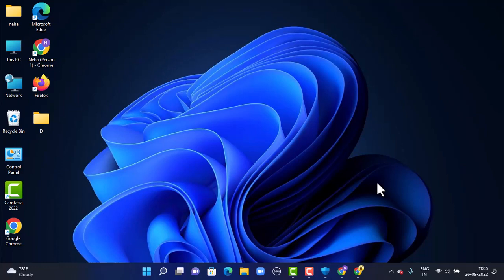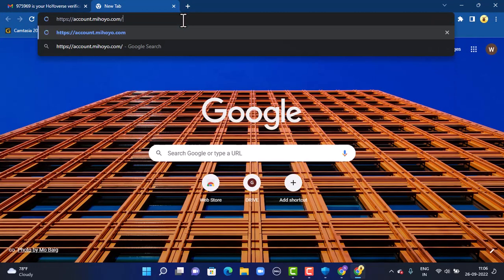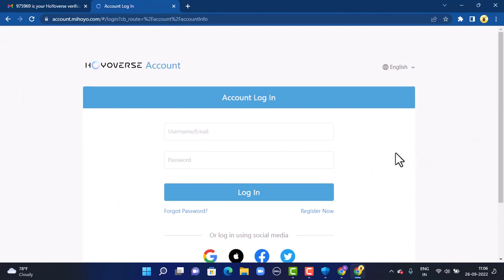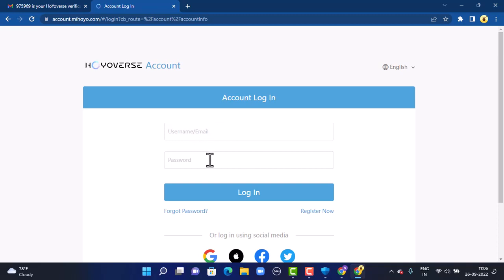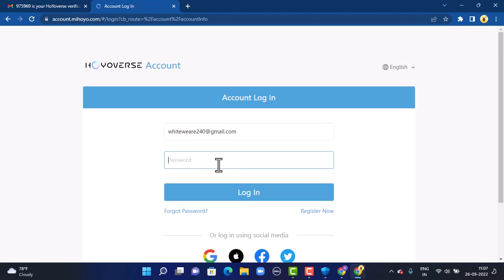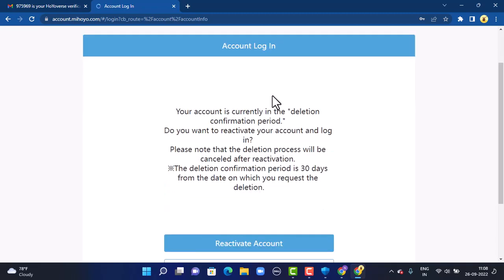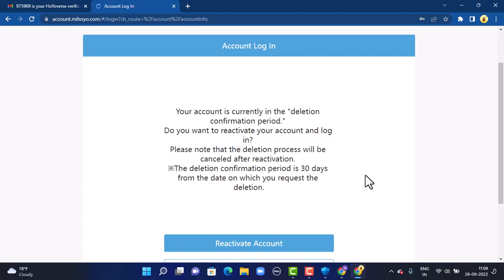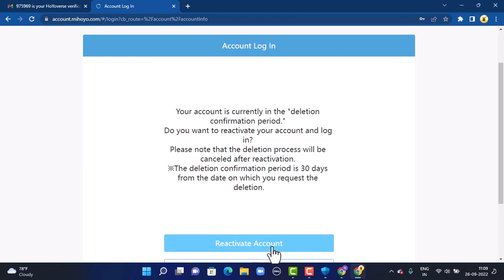How to Recover Genshin Impact Account | Hoyoverse (2022)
This video guides you in an easy step-by-step process to recover or reactivate the Genshin impact account after deletion.
Follow these simple steps:
1) Open up your web browser.
3) Next you'll be directed into login page so enter the information i,e. Username/email and Password.
4) Next tap on login.
5) Next page there's an update so make sure to go through it and then tap on Reactivate Account.
6) So you'll successfully reactivate your account.
That's it.